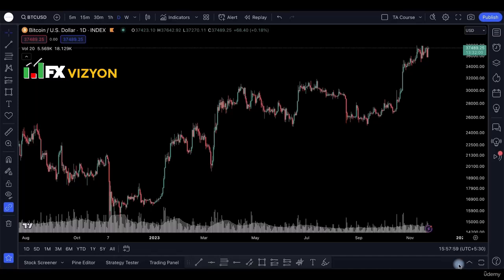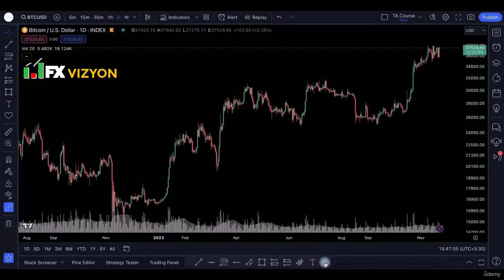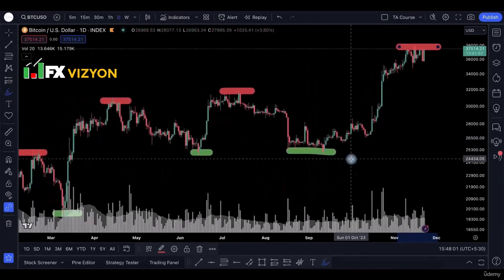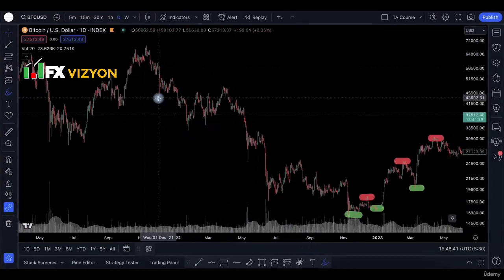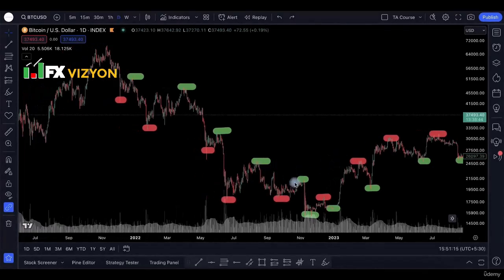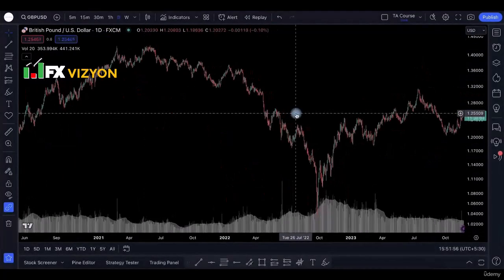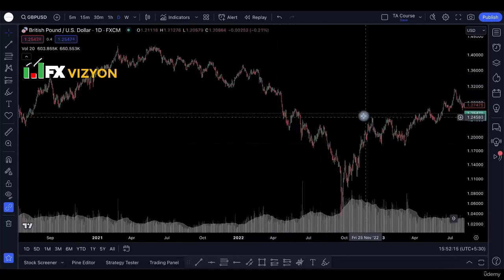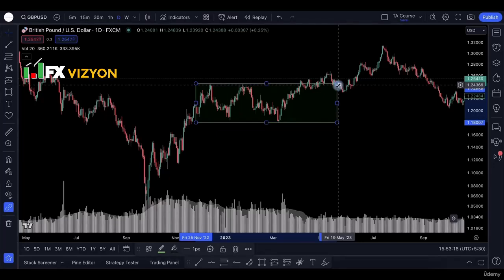Identifying Trends Examples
Trading in financial markets offers immense opportunities for profit, but it is not without its challenges. Novice and experienced traders alike often find themselves succumbing to a variety of mistakes that can lead to significant financial losses. Recognizing these mistakes early and learning how to overcome them is essential for success in the trading world. In this comprehensive guide, we will delve into the concept of “red flags” – warning signs that indicate potential trading mistakes – and explore strategies to overcome these pitfalls.